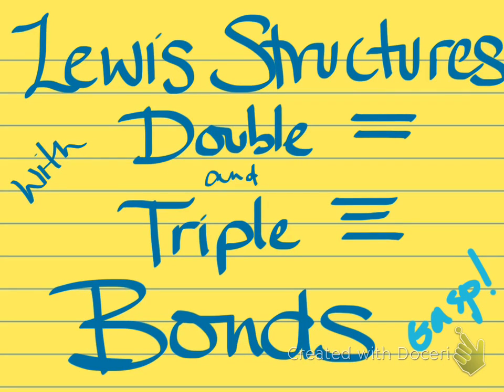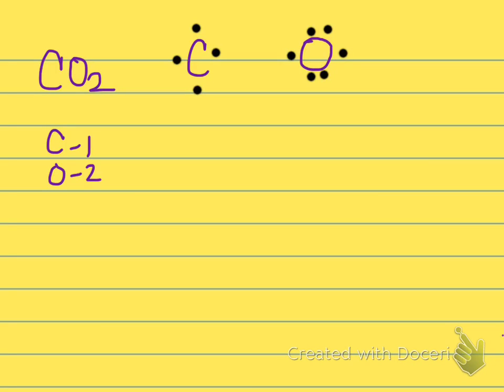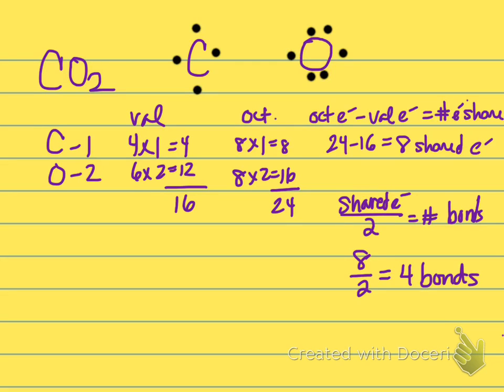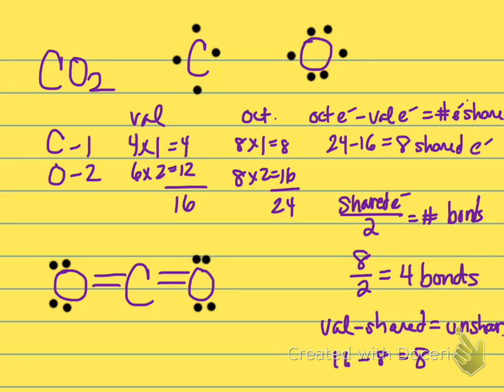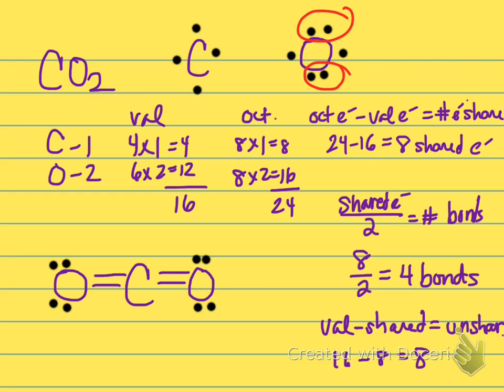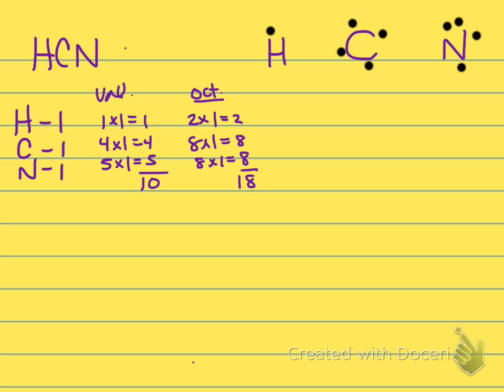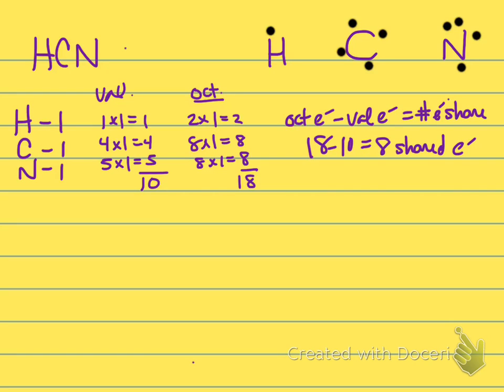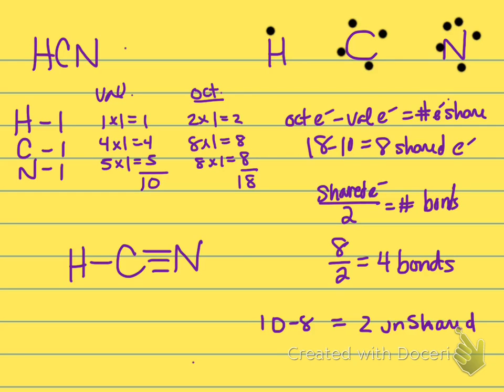chem lewis structures with 2x & 3x bonds